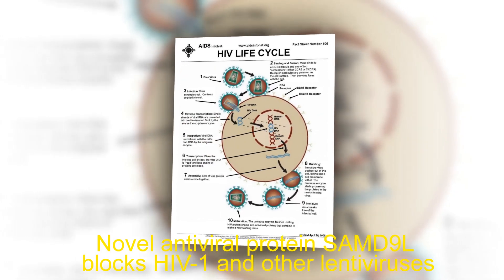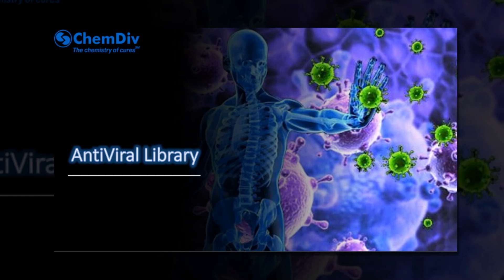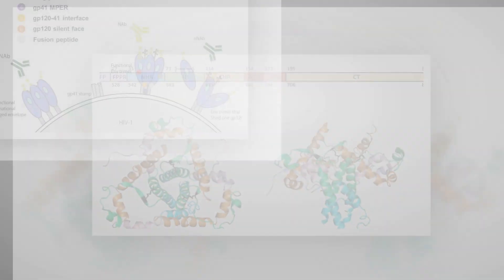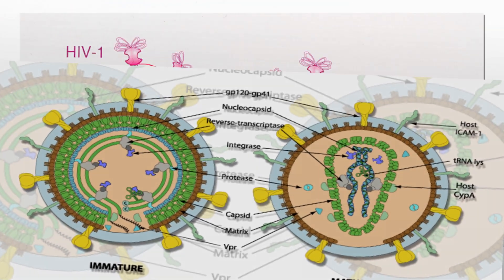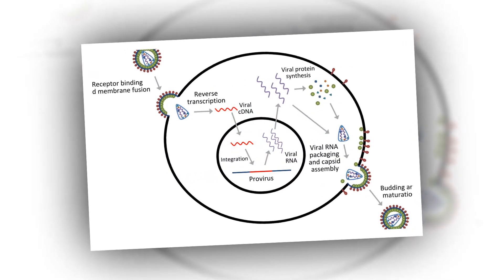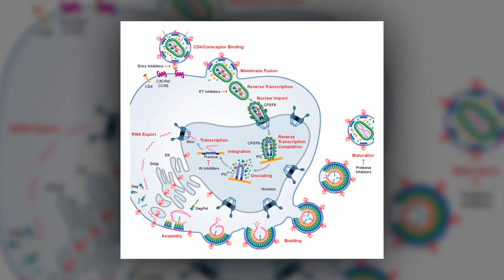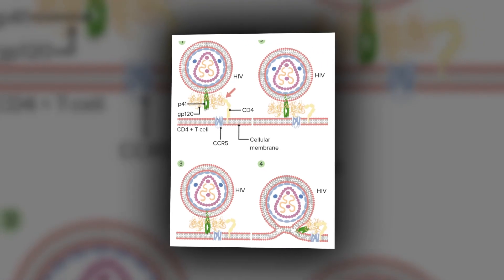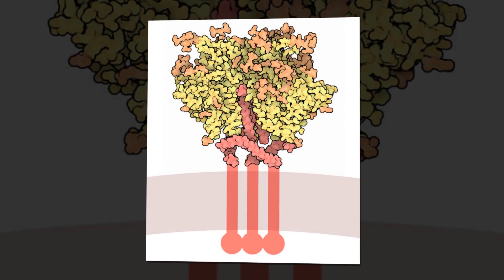Novel antiviral protein SAMD9L blocks HIV 1 and other lentiviruses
In a recent study published in the journal PLOS Biology, researchers in France investigated the cellular function and antiviral role of human SAMD9L and its paralog SAMD9 (short for sterile alpha motif domain-containing proteins 9 and 9-like) in HIV-1 (short for human immunodeficiency virus 1) restriction. They found that interferon (IFN)-stimulated human SAMD9L inhibits HIV-1 and primate lentiviruses in late replication phases, impacting viral translation and endosomal trafficking, while paralog SAMD9 enhances HIV-1 replication.